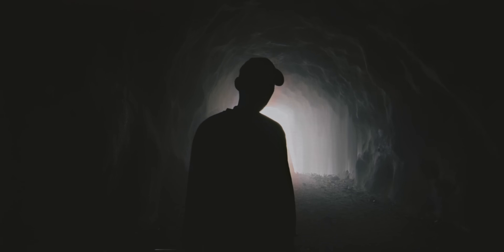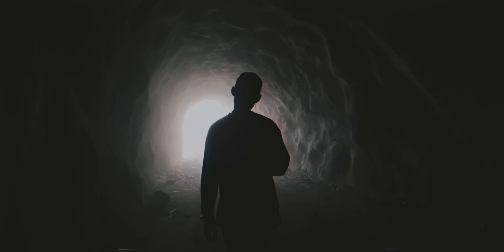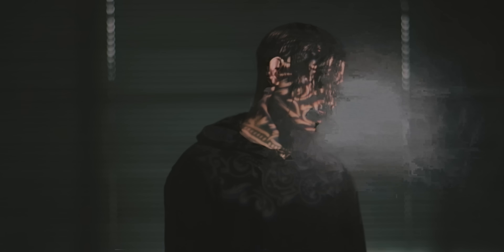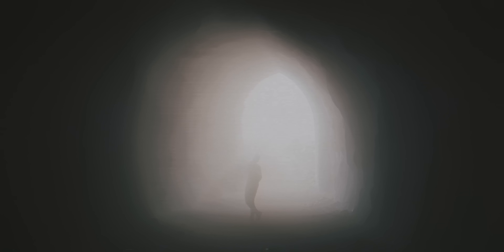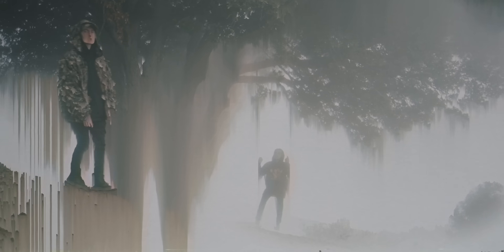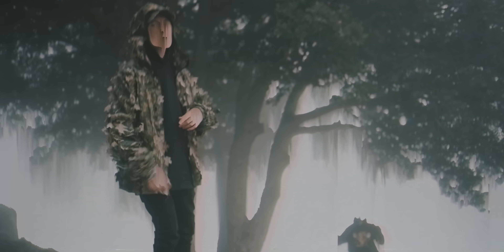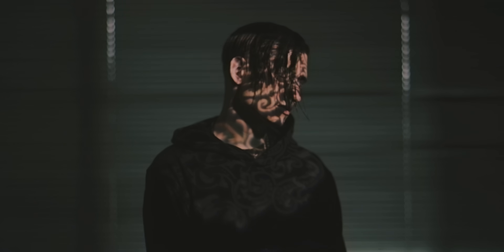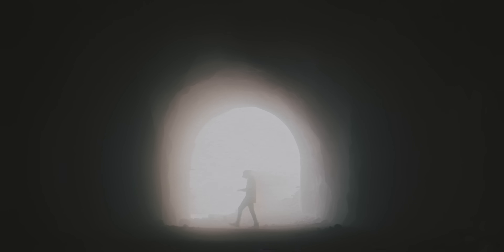nothing,nowhere.: rejecter [OFFICIAL VIDEO]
nothing,nowhere.'s video for 'rejecter' from his album ruiner - available now on Fueled By Ramen / DCD2.

prod. n,n. & Jay Vee

Connect with nothing,nowhere.

Directed by: Patrick Lawler and nothing,nowhere.
Director of Photography: Patrick Lawler
Produced By: DECA Creative (Derek Maher & Scott Bell)
Edited/Colored By: Patrick Lawler